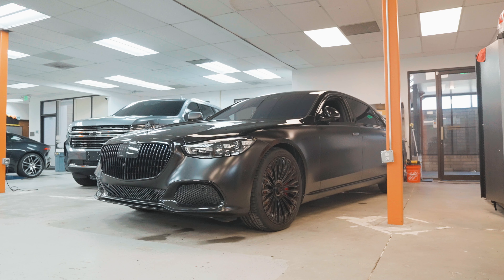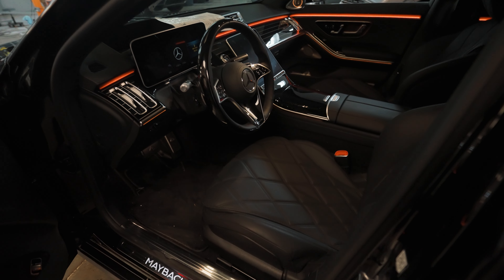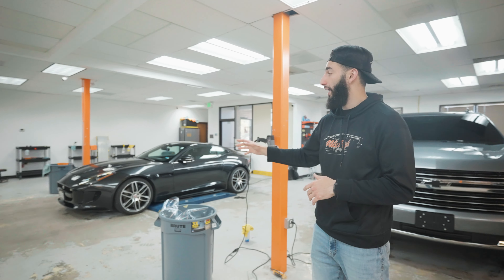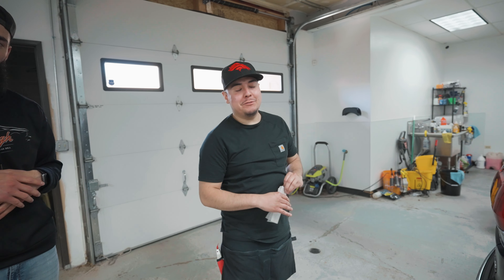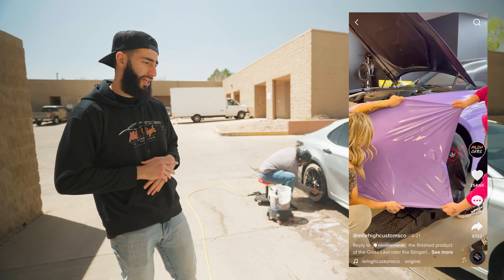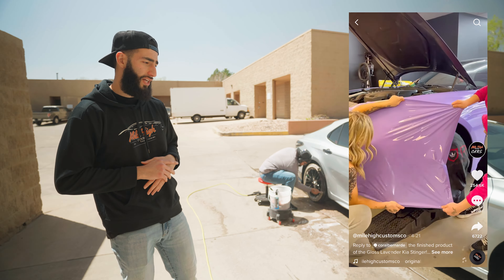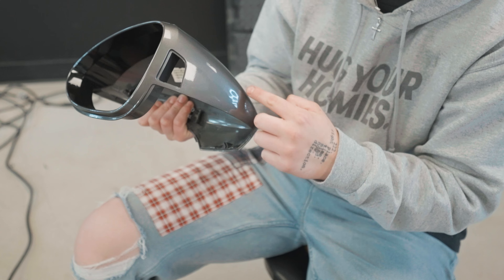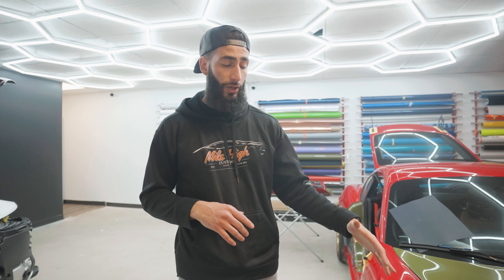What's at Mile High | Ep 3 Mercedes Maybach, Porsche GT4, Jaguar F-Type & More!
In todays video we have a Mercedes Maybach in for a remove & re-wrap and ceramic coating. We also got a Jeep Wrangler & Toyota Camry in for a wrap and ceramic coating as well!

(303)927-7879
12201 E. Arapahoe Rd. Suite A7